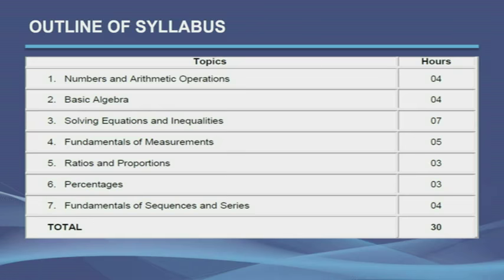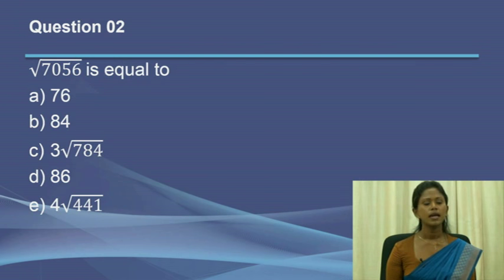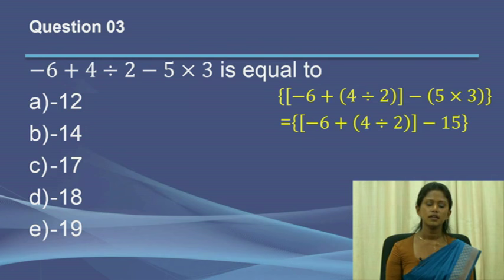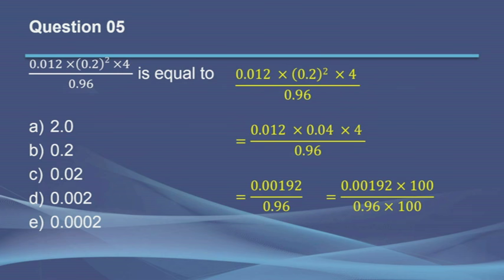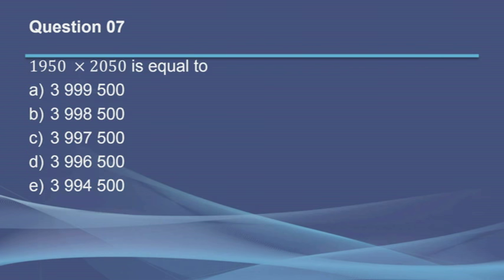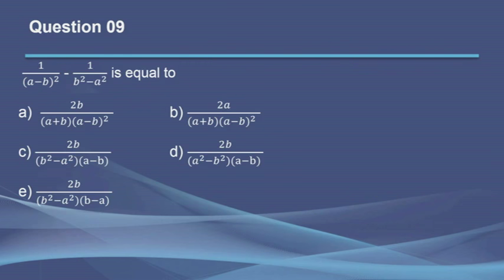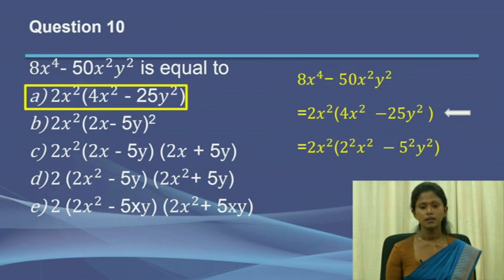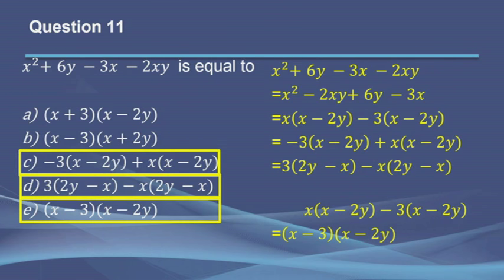EN1201 Introductory Mathematics Revision (Part1)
EN1201 Introductory Mathematics Revision Video Part 1